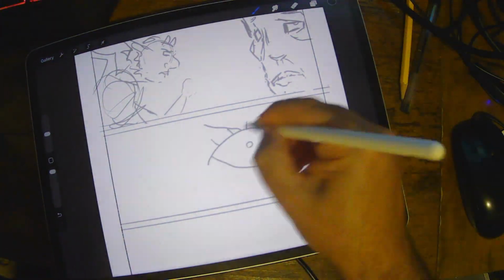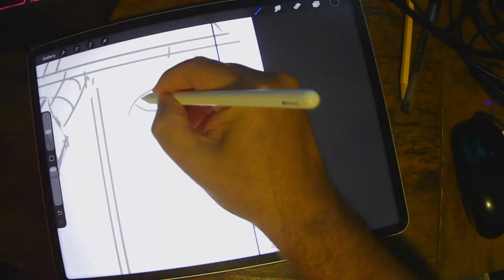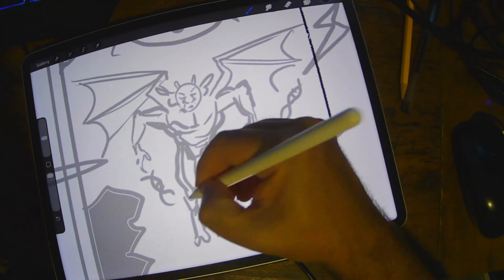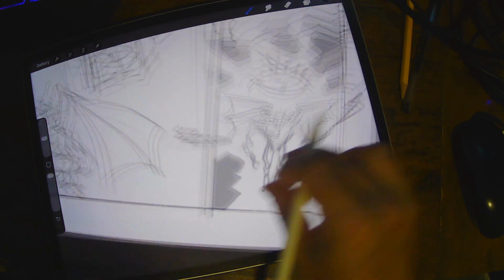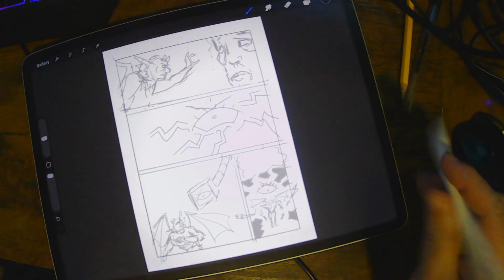The Tower (page 8 roughs)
My roughs are indeed very rough, but this is a mandatory step for me when Im figuring out a new page. I explain a bit about my thinking in coming up with the panels as well. Inking on at least 1 anel will commence tomorrow!